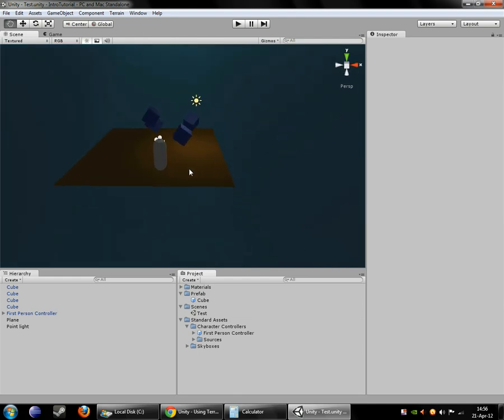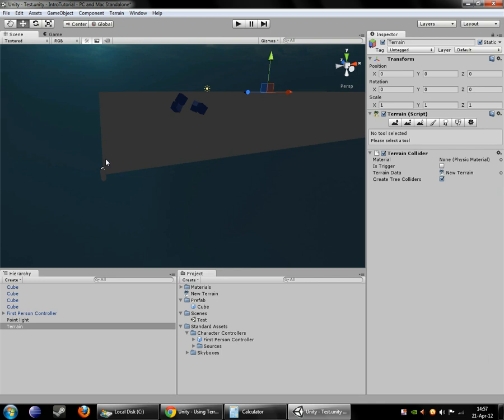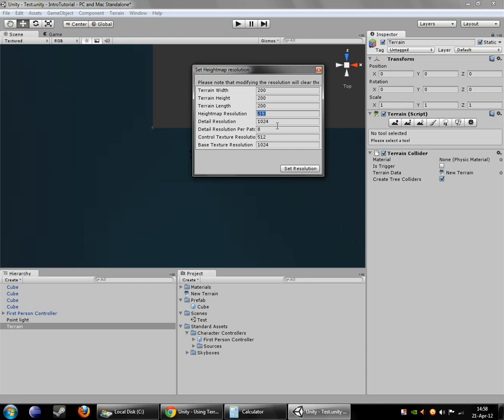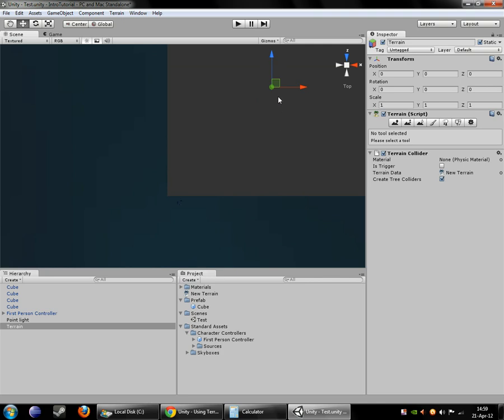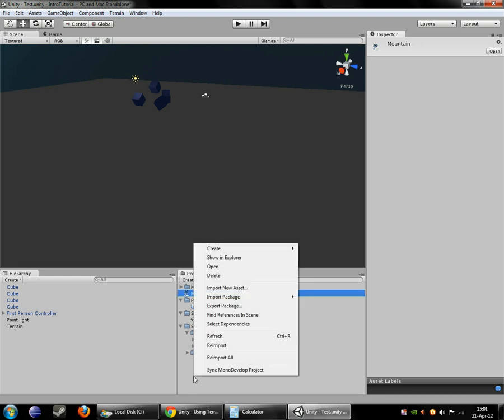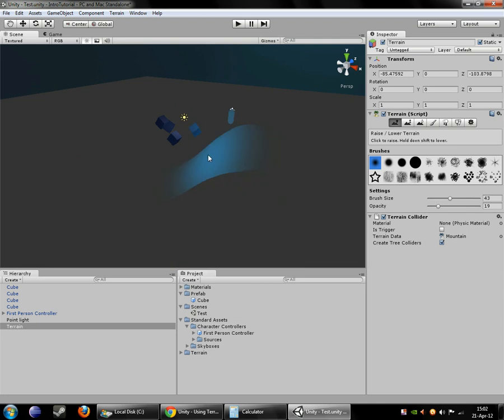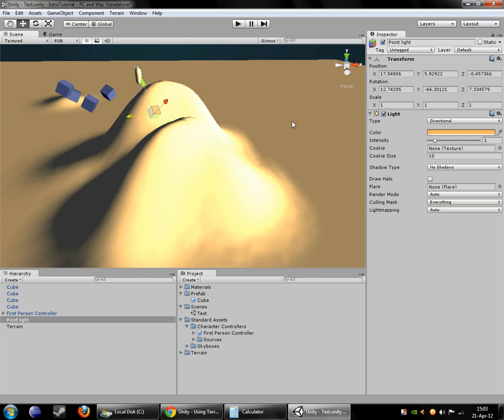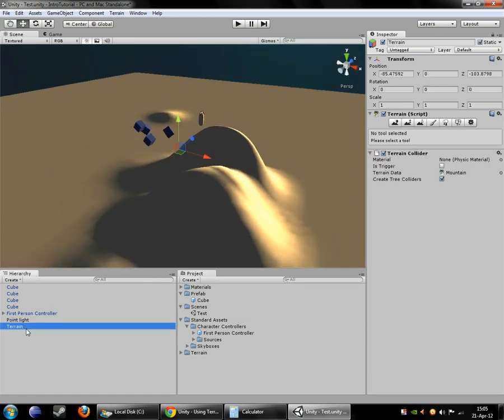Introduction to Unity 3D - Part Five Terrain, Directional Lights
The fifth part in a series of videos introducing the basic concepts of Unity 3D. Part of a larger series on as many aspects of Unity as I can get around to covering.